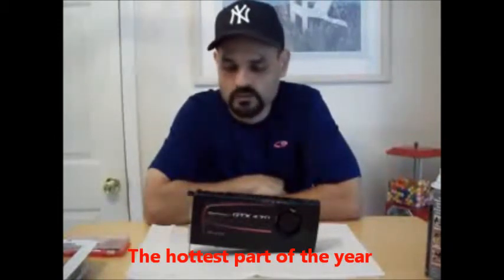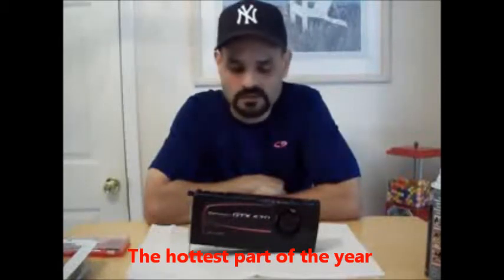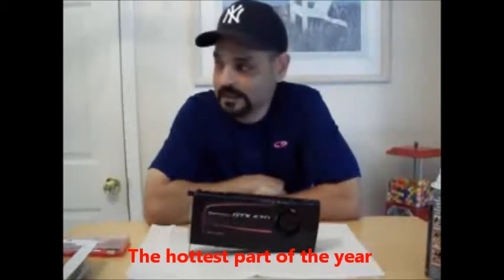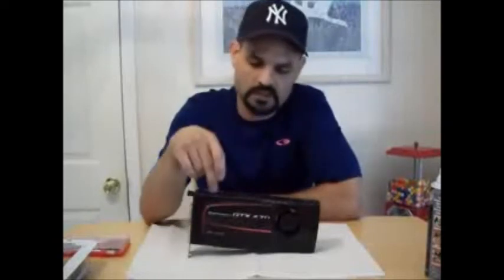EVGA GTX 470 replacing thermal paste part 1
My video card is getting hot an crashing while playing BFBC2